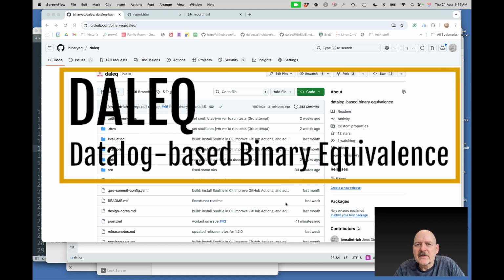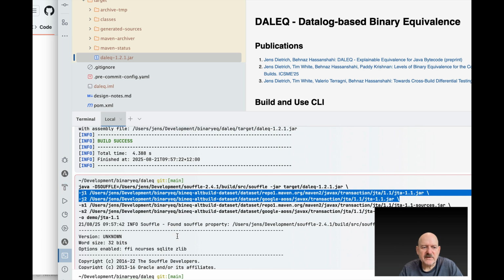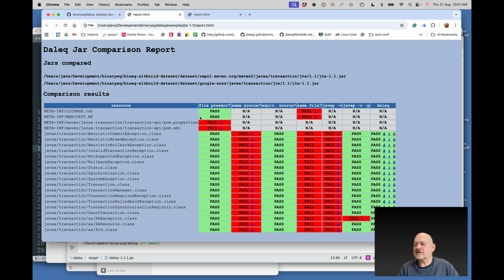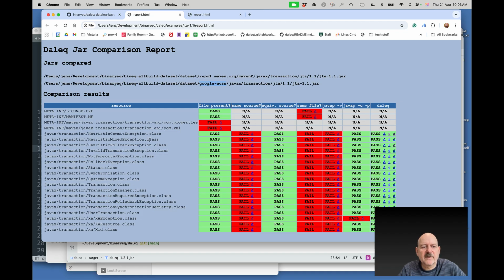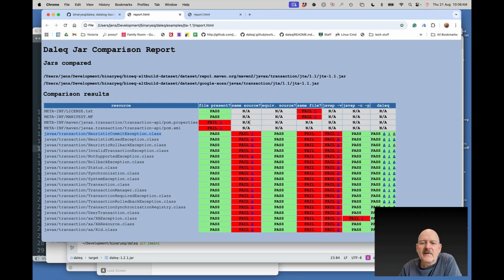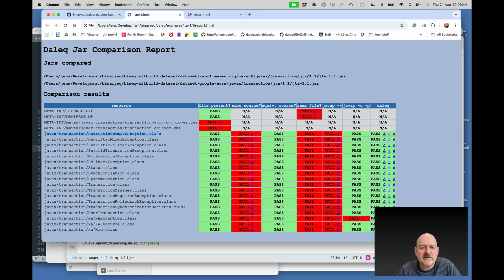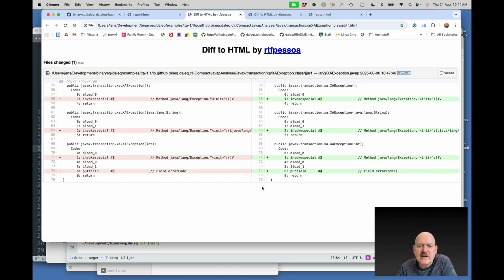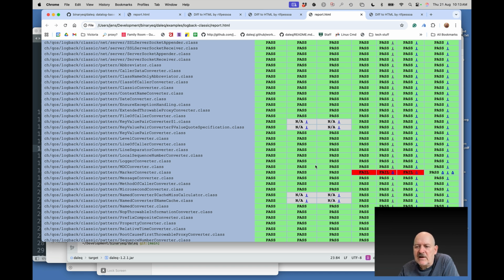daleq part 1 - introduction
DALEQ - Datalog-based Binary Equivalence. Part 1: Introduction